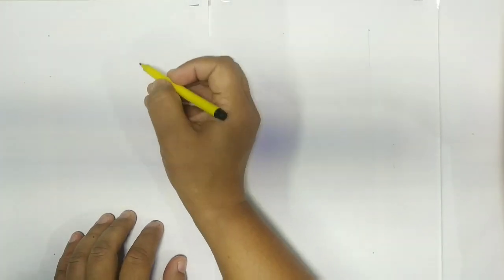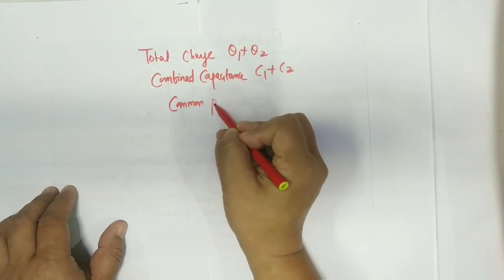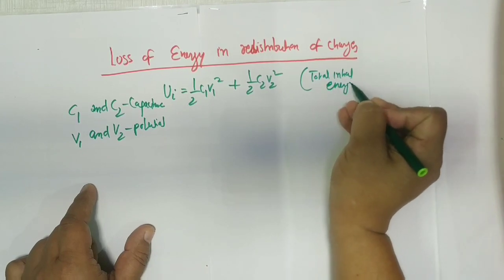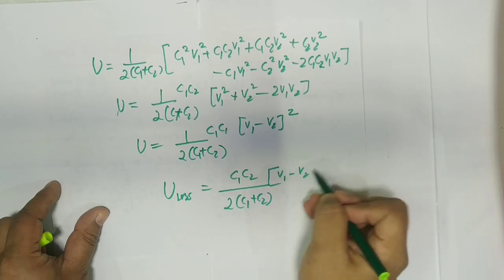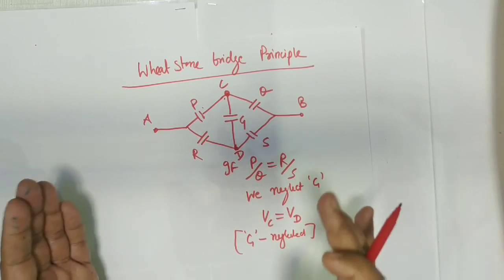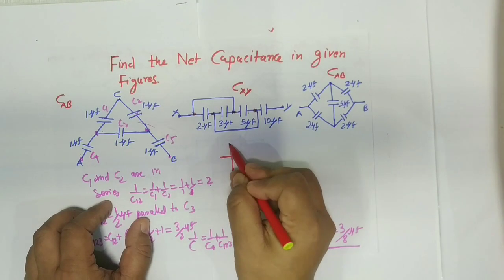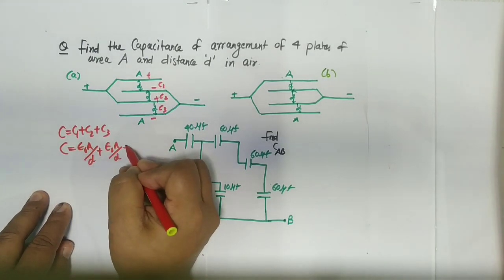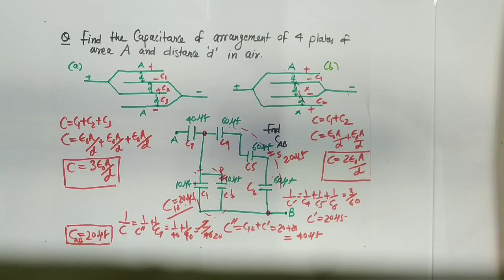Electrostatic Potential and Capacitance- Part 6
This video is about redistribution of charges aand their capacitance.
Loss of energy after redistribution of charges is explained. Wheatstone Bridge principle is discussed. Solved numericals related with series and parallel combination of capacitors are explained.